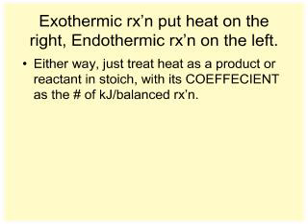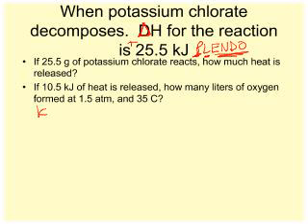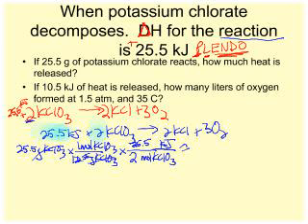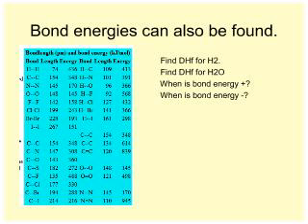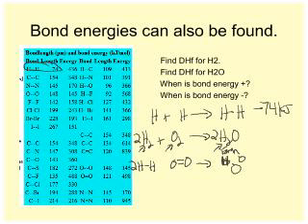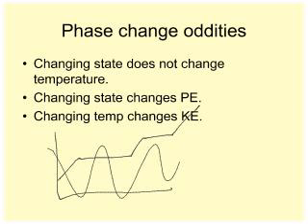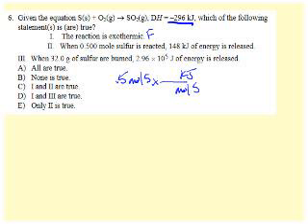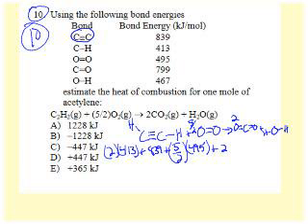LTHS AP Chem podcast 6.3 Heat stoich and bond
Heat stoich and bond energy calculations